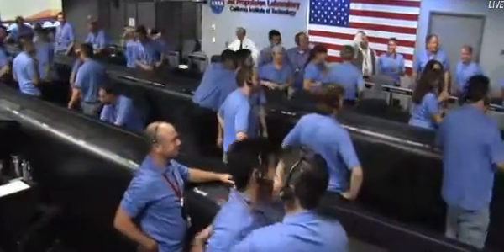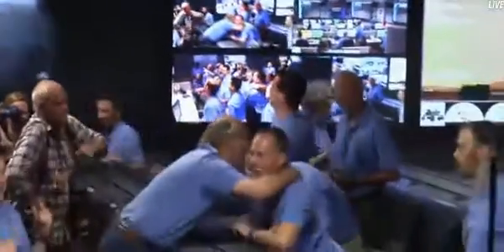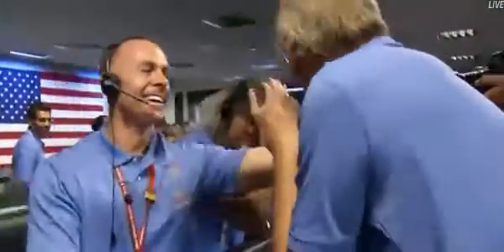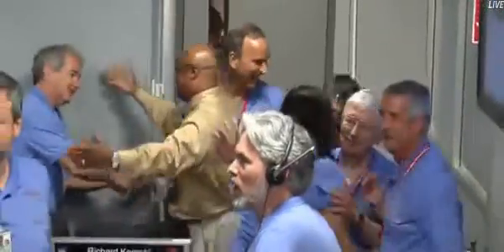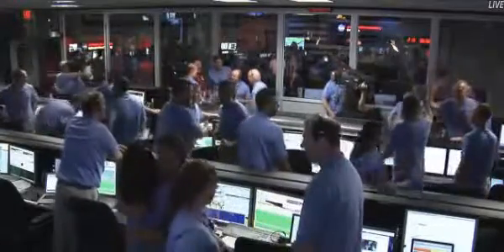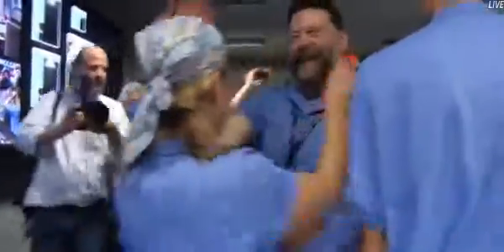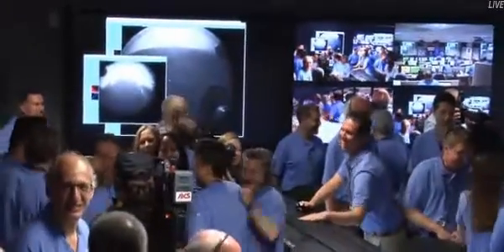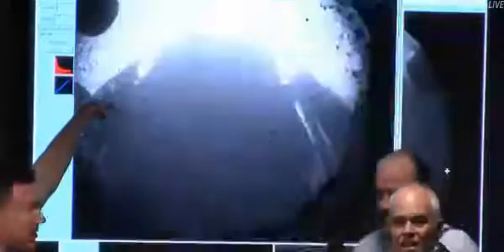5 of 5 Curiosity Cam, Sunday, August 5 NASA Mars Rover Landing 830 to 1045 p.m. [5].mpg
5 of 5 Curiosity Cam, Ustream.TV UPCOMING EVENTS Sunday, August 5 NASA Mars Rover Landing 830 to 1045 p.m. [5].mpg